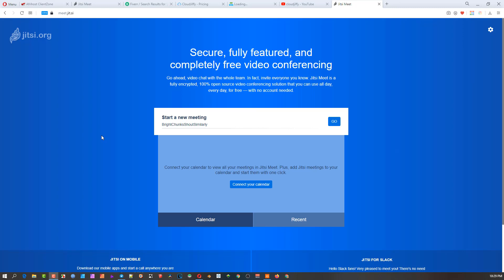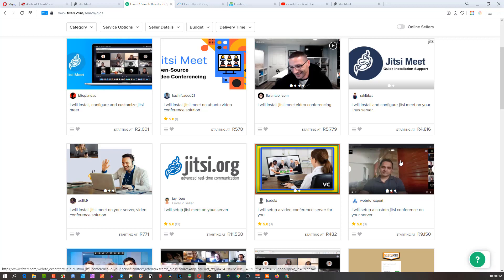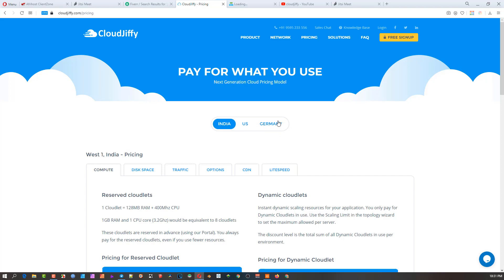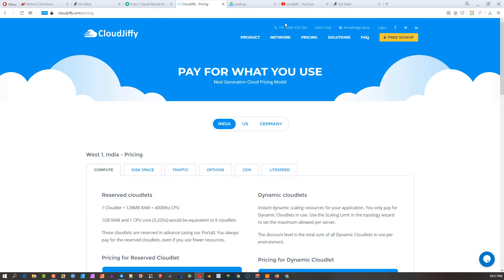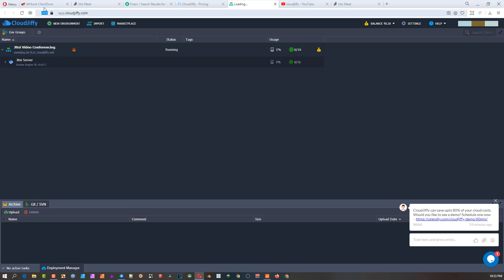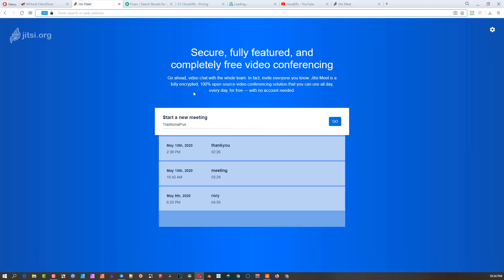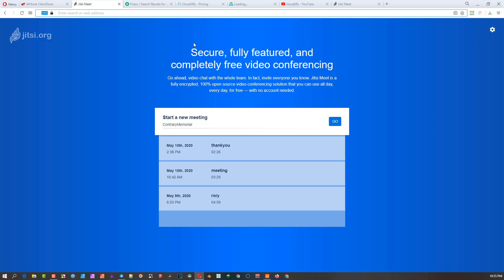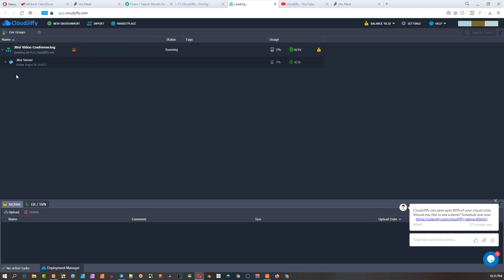Install own Jitsi Conference Server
If you looking to establish a private Jitsi installation, then this video will help.  With no coding or Linux experience i was able to use, CloudJiffy.com  to do a one click Jitsi Installation. Really exciting!!